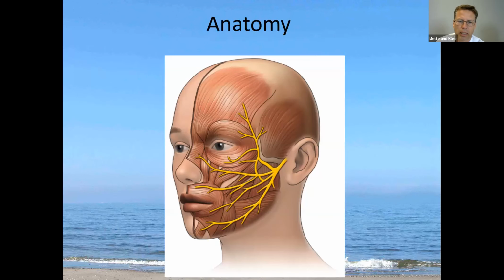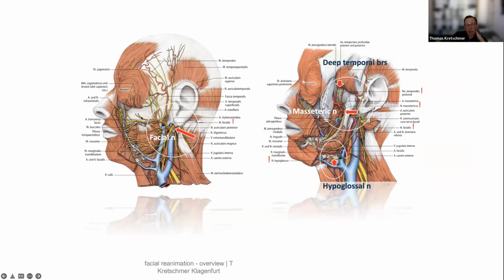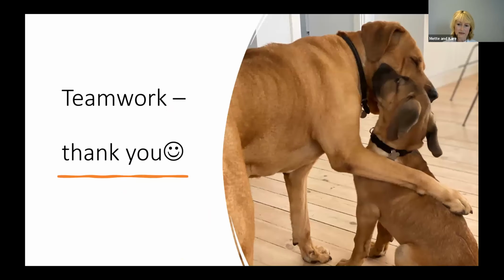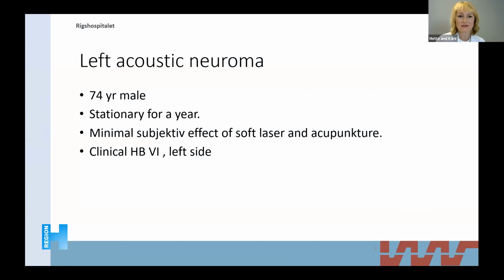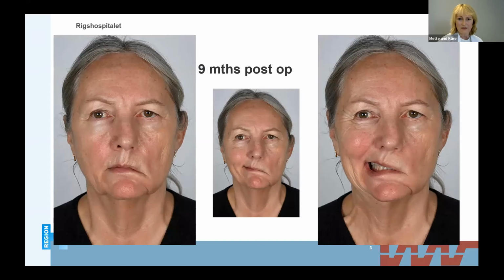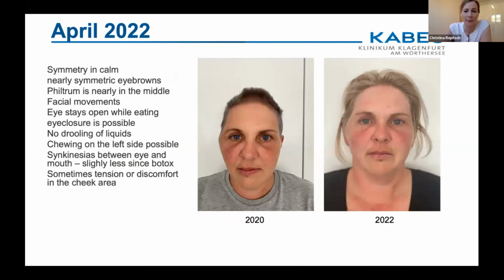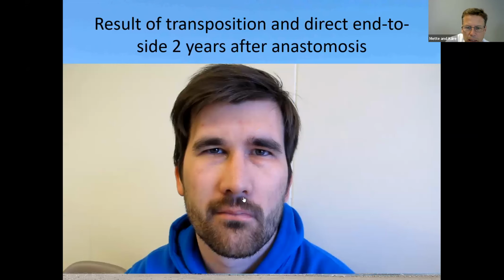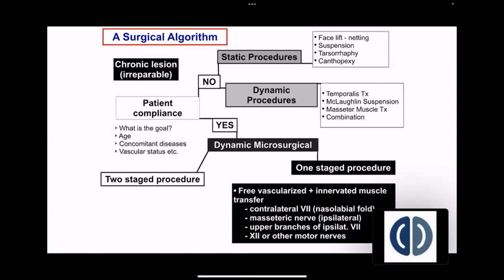EANS WEBINARS: FACIAL REANIMATION – IF YOU CANNOT SMILE AFTER NEUROSURGERY